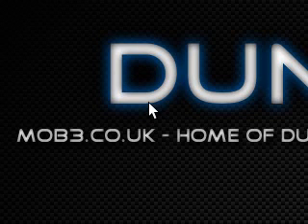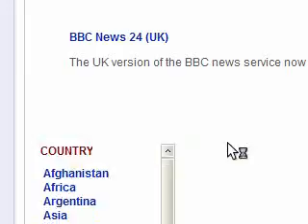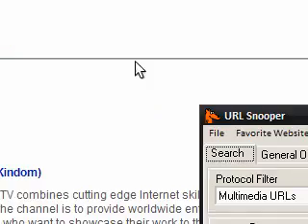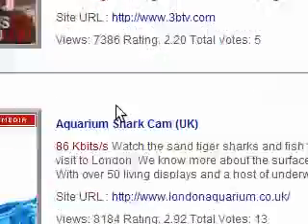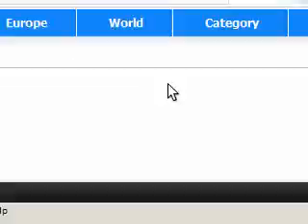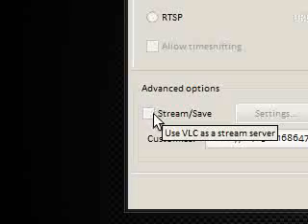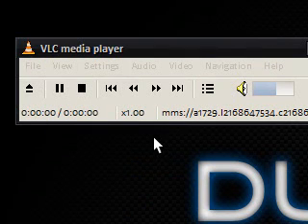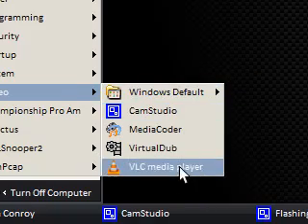Free Live TV Streaming On Your Desktop With VLC Media Player